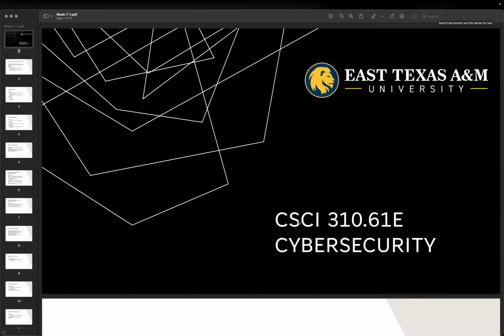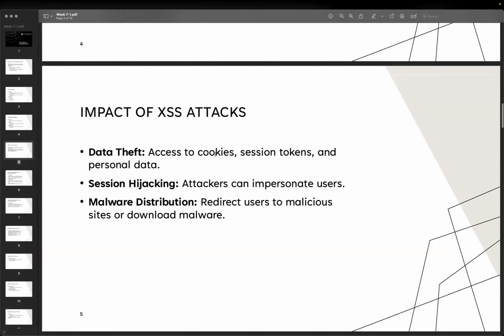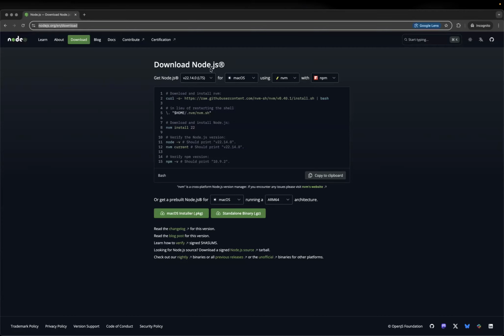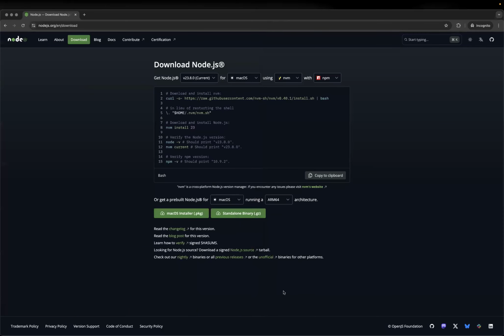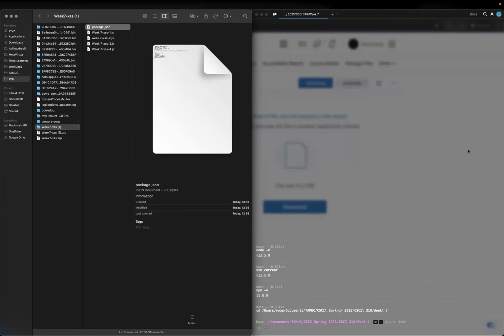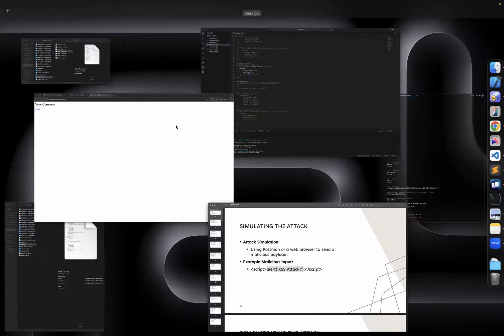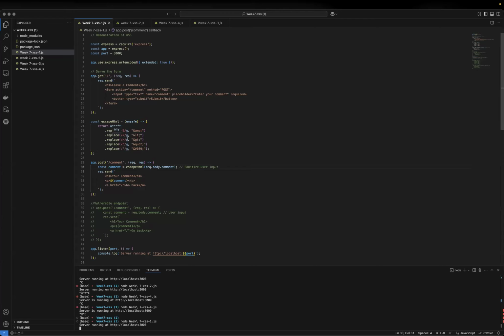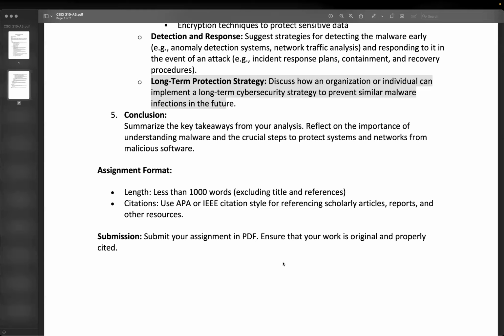CSCI 310 Spring 2025 - Week 7 Feb 25